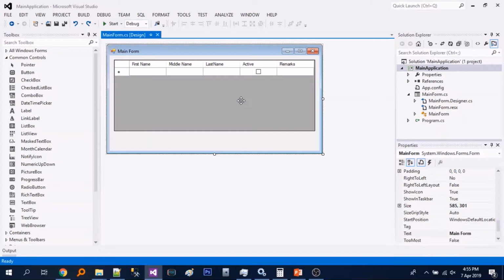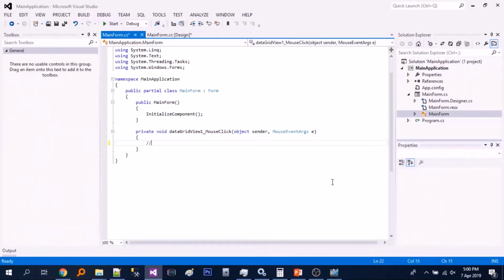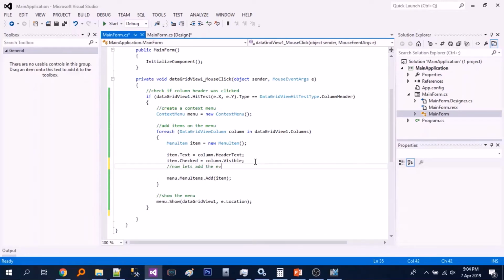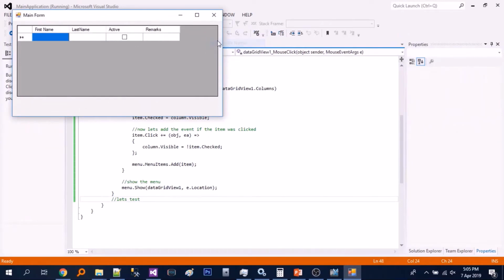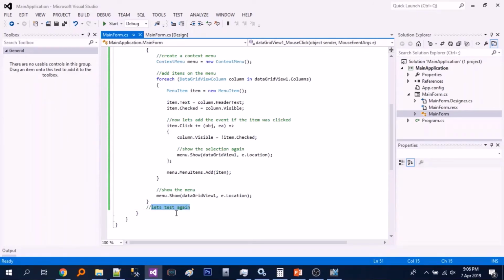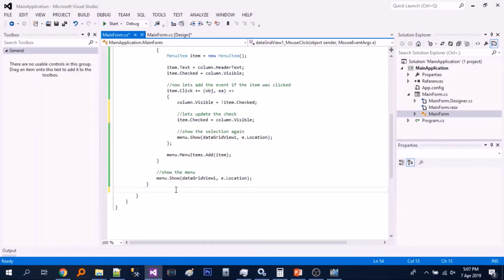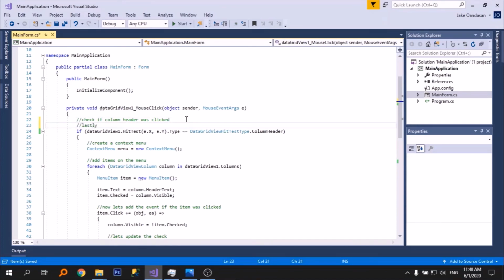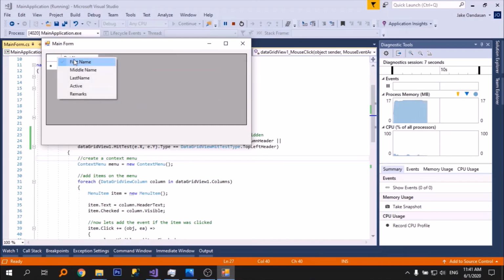Show and Hide Datagridview Columns on Runtime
In this tutorial we will show you how to context menu to show and hide the datagridview columns on runtime.